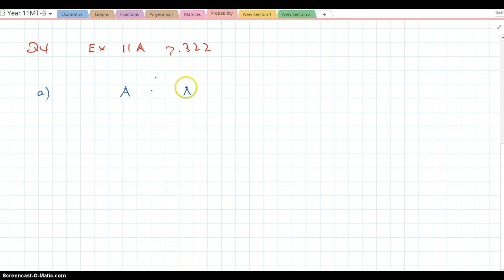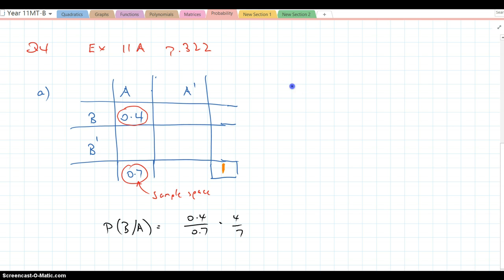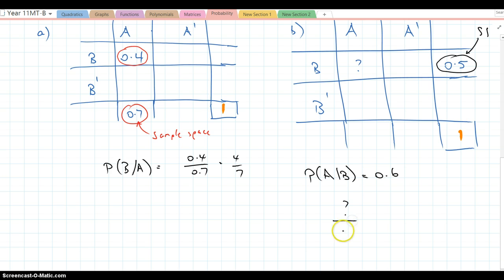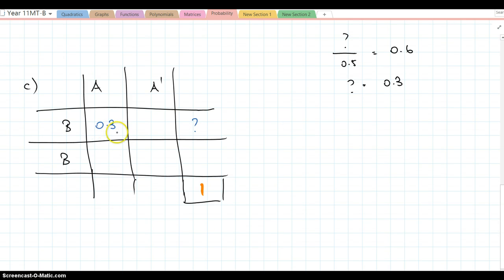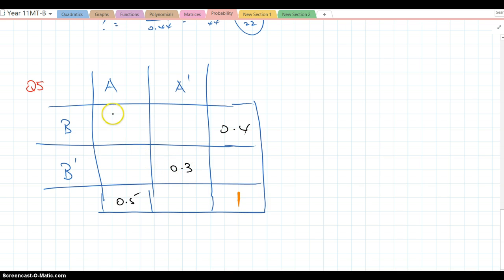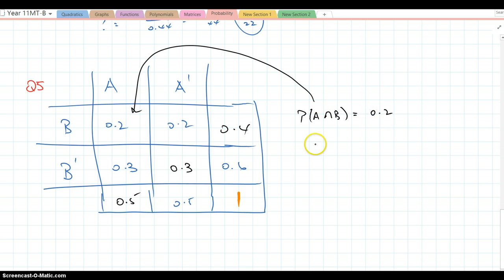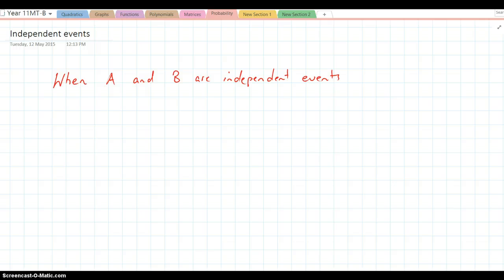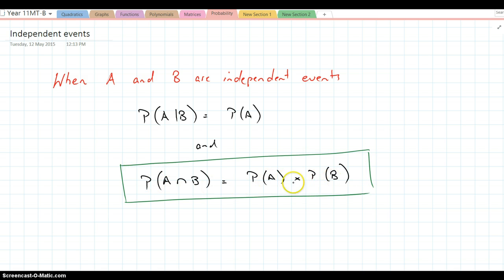Conditional probability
using Karnaugh tables